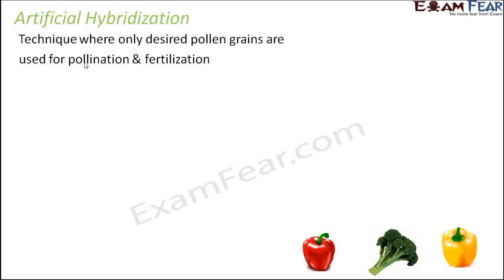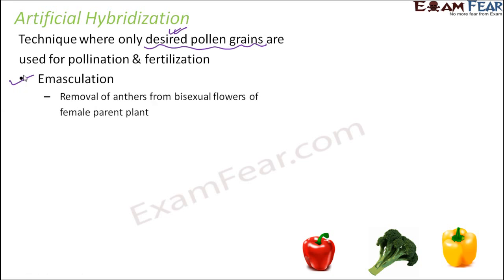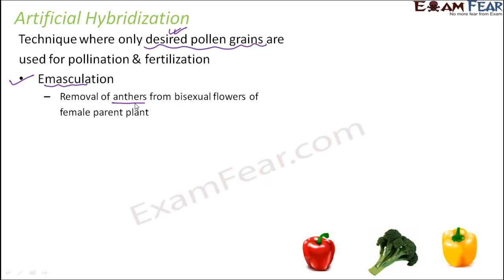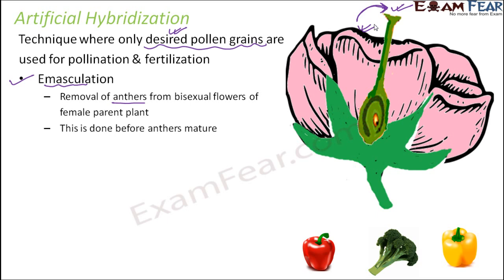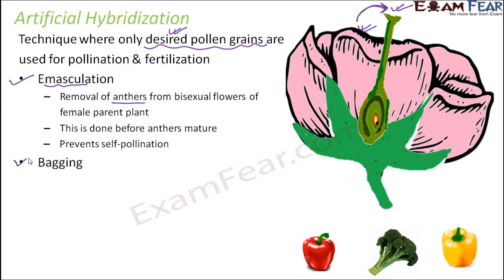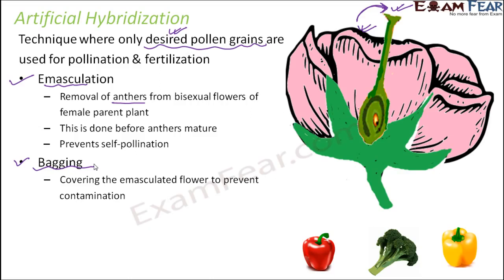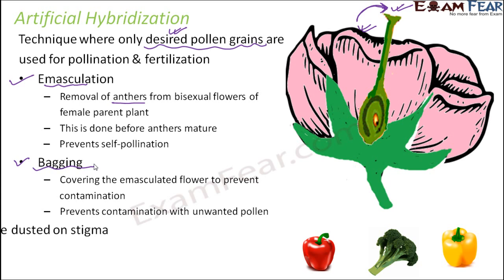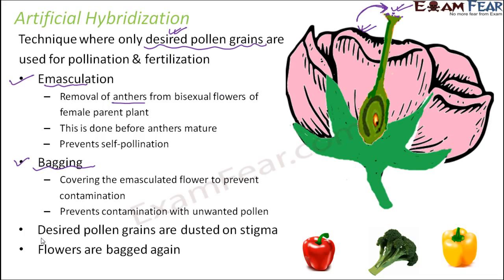Biology Sexual Reproduction in Plants part 14 Artificial hybridization class 12 XII